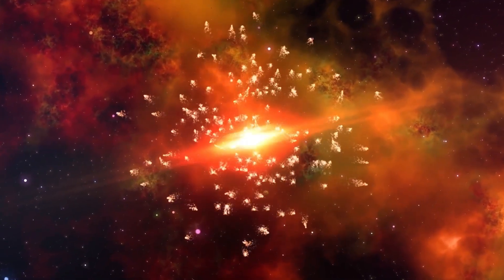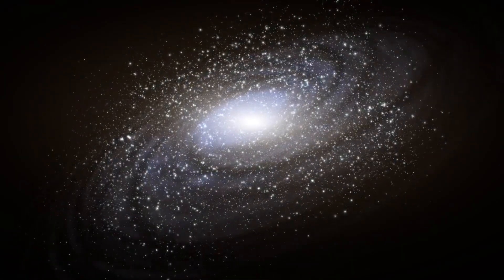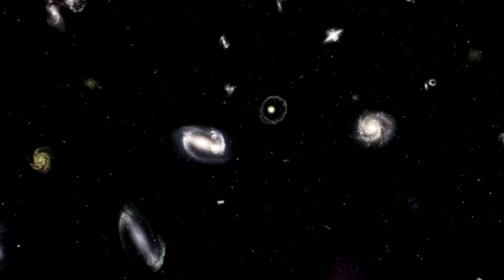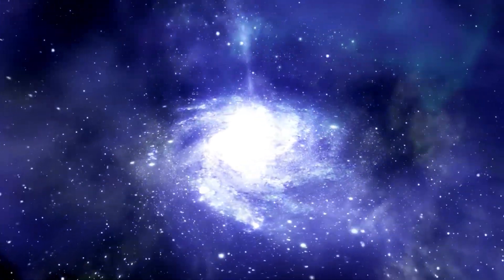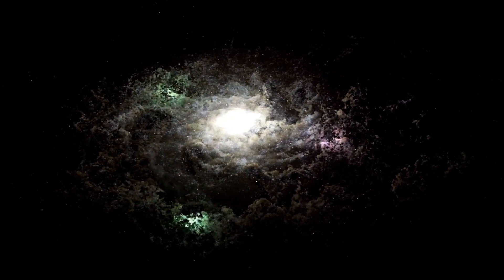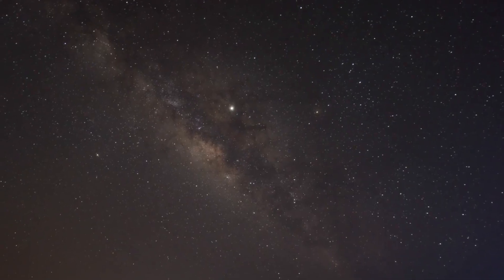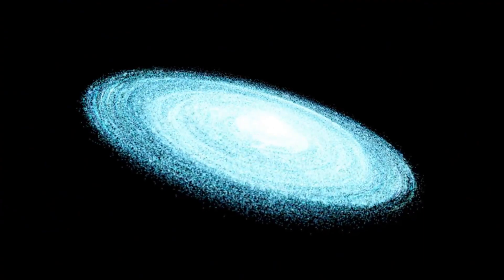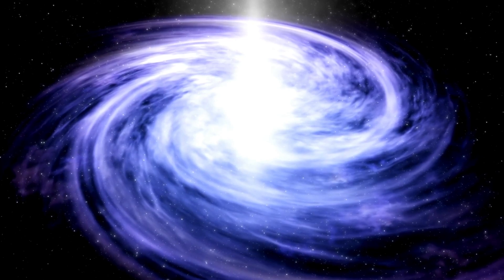James Webb Telescope Detects Something CHILLING That Happened Before the Big Bang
🌌 James Webb Telescope Unveils Chilling Discovery Before the Big Bang!

Prepare to be astonished as the James Webb Space Telescope detects a chilling phenomenon that predates the Big Bang itself. Join us as we explore this mind-bending discovery and its implications for our understanding of the universe's origins.

🔭 Astrophysicist Neil deGrasse Tyson provides expert analysis on the significance of this groundbreaking detection, discussing its potential to reshape our fundamental theories of cosmology and the nature of time.